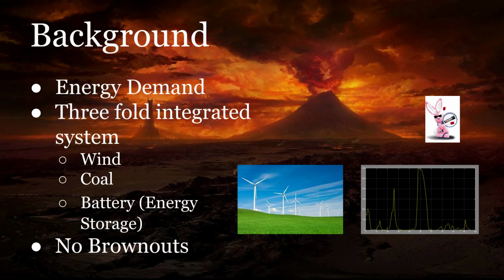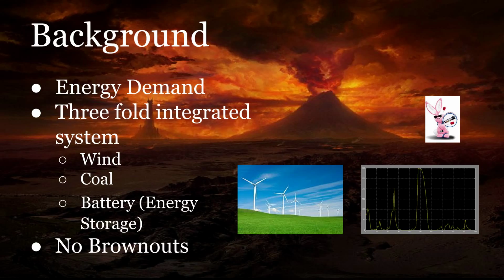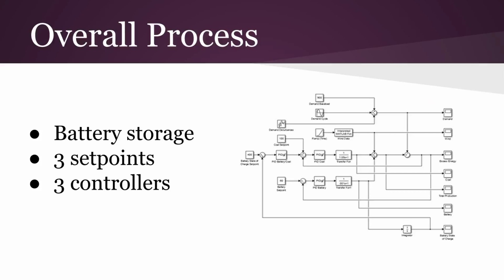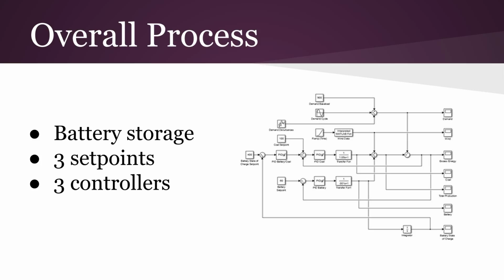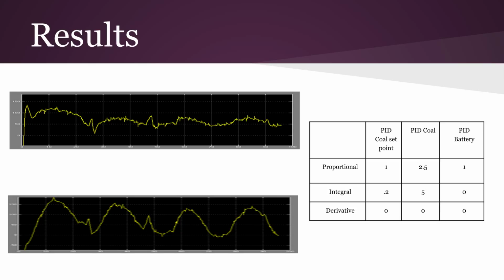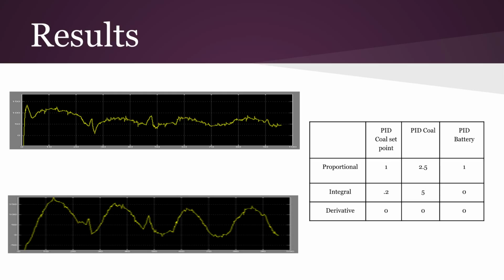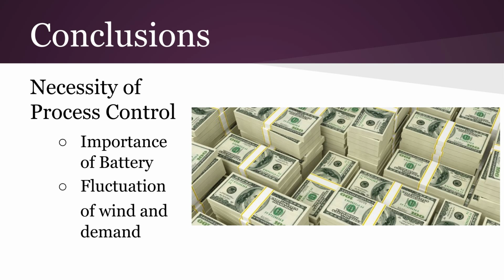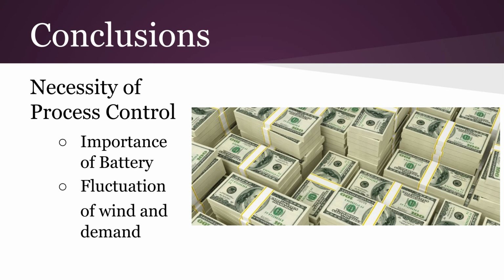Smart Grid Energy System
A smart grid energy system is able to respond to varying load demands with multiple sources of dispatchable and non-dispatchable energy supplies.